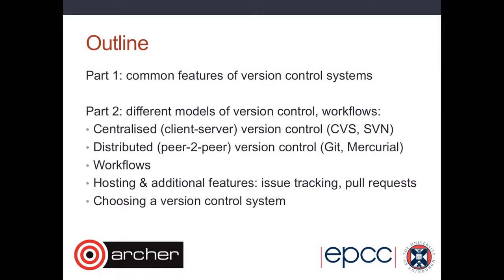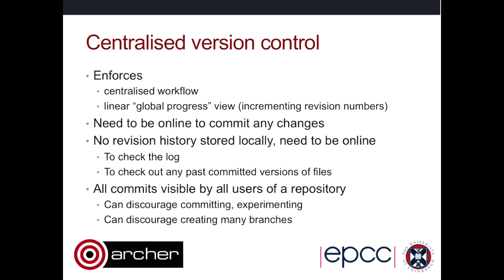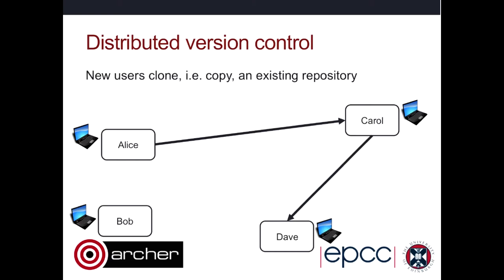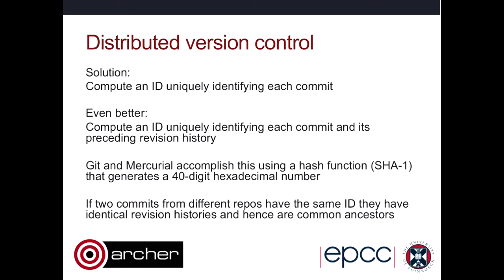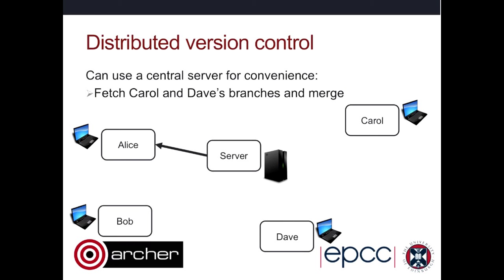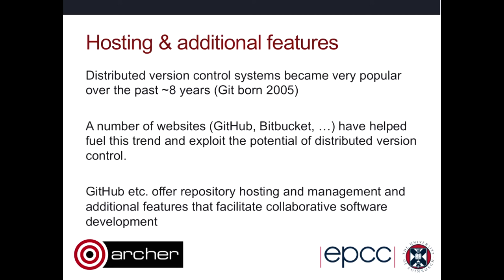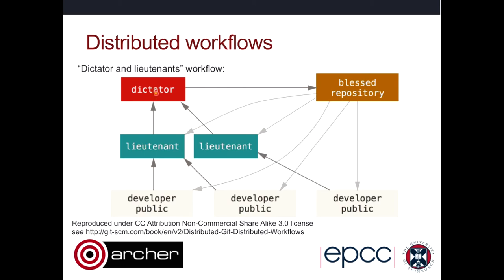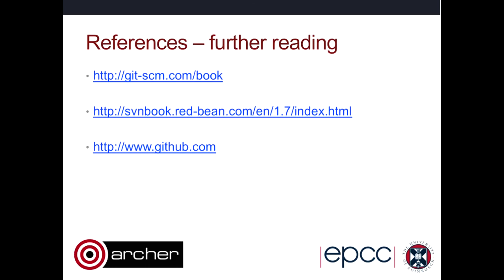ARCHER Virtual Tutorial: Introduction to Version Control - Part 2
Version control, also known as revision control, is a way of keeping track of the changes we make to software and documents and to manage multiple versions of files. Version control systems are powerful tools that offer a way to partly automate this process that is a lot more powerful and flexible than managing versions manually. As well as improving our own workflow, version control systems make it a lot easier to collaborate with others on a set of files. This is done via shared repositories and allows us to manage and integrate conflicts between versions produced by different people.

This is the second virtual tutorial on version control. After building an understanding of concepts and terminology common to most version control systems in part 1, this tutorial will explore some of the important differences underlying common version control systems that you should be aware of. After these two tutorials you should feel confident to start using basic version control in your work and will be better equipped to decide which tool to use.